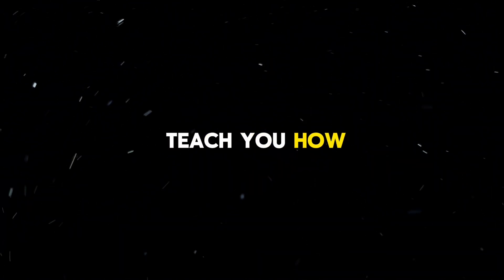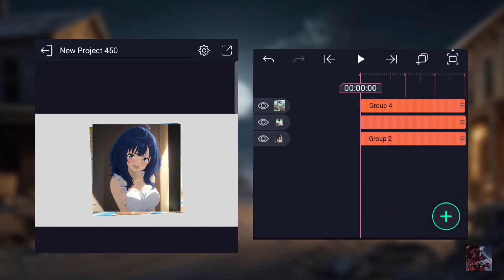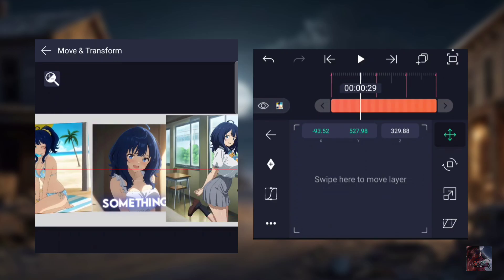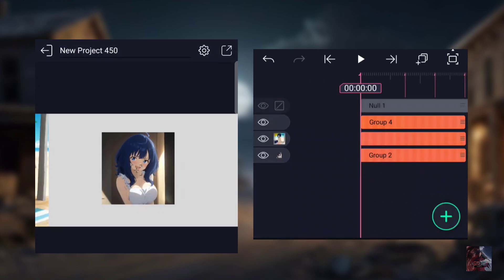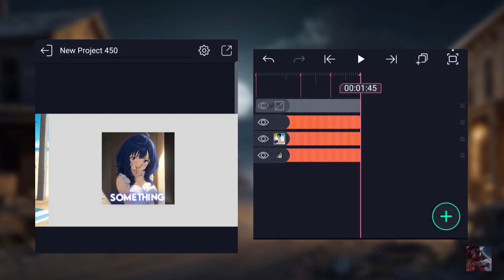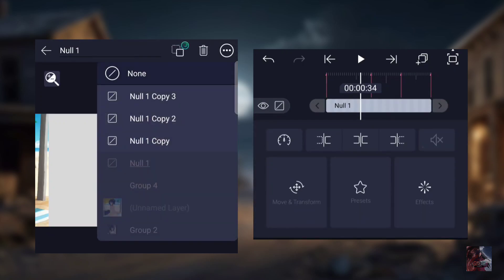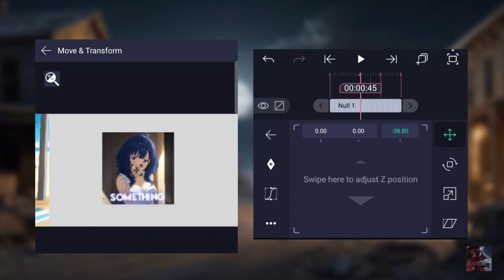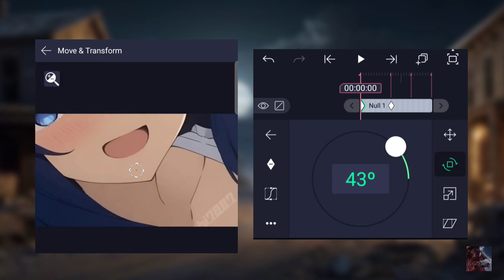How To Make 3D Camera Transition in Alight Motion | AMV TUTORIAL !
Summary:- In this video, I teach you how you can add 3D camera transitions in your video. I hope you understood this tutorial. Thank you!
Hello guys!
Today How To Make 3D Camera Transition tutorial  🔥 .
Tutorials :-
Time stamp:
00:00 intro
00:14  Want this
00:24 Adjust Your Clips
00:59 Add null
01:22 Add transition
03:50 Add Page curl Effect
06:46 Add motion blur
07:17 Video Complete
Editing software:- After Motion z / Node video